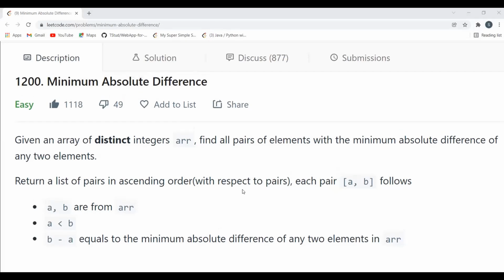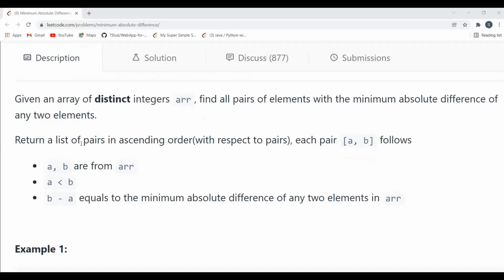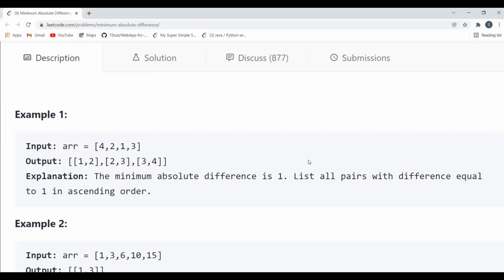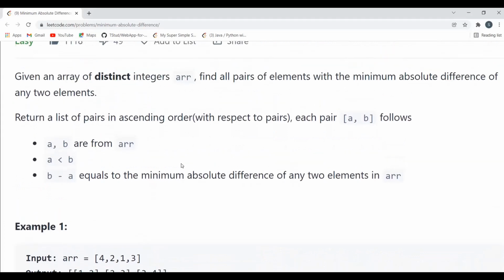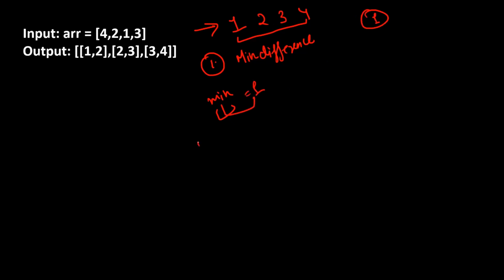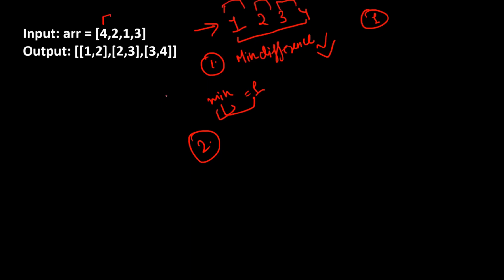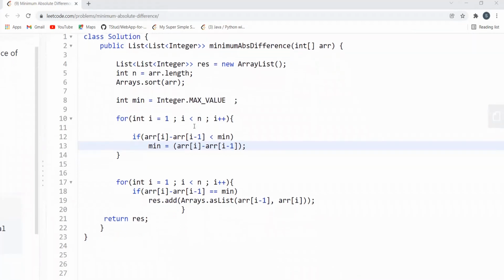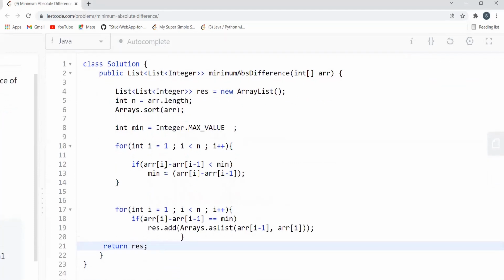1200. Minimum Absolute Difference | Leetcode December Challenge | Coding with Explanation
1200. Minimum Absolute Difference || Leetcode December Challenge || Coding with Explanation